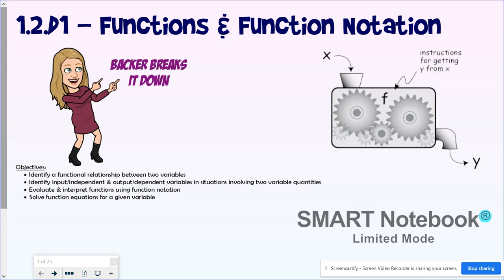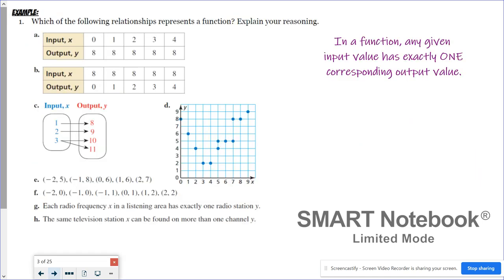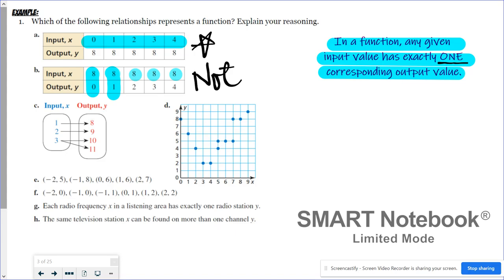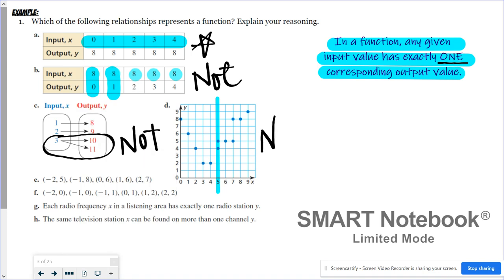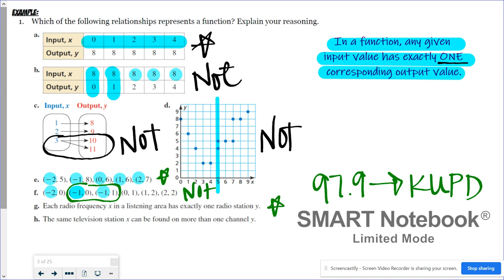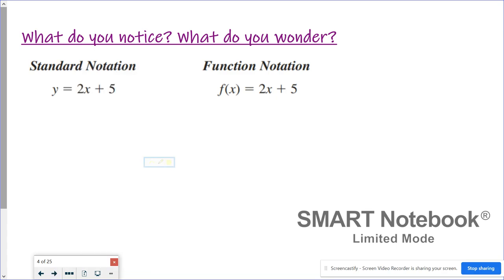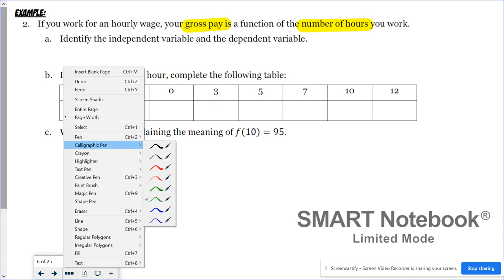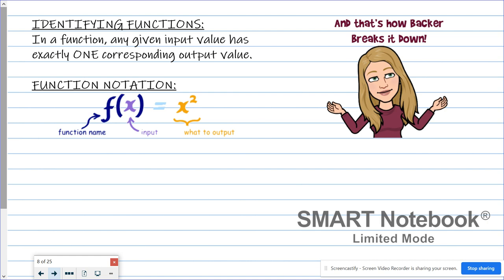Functions & Function Notation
Features identifying functions and evaluating function notation.